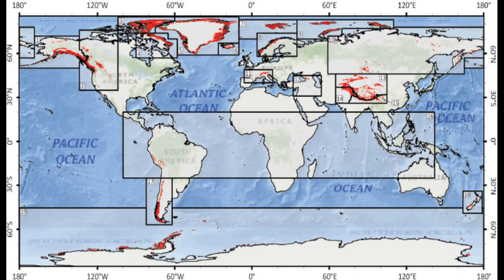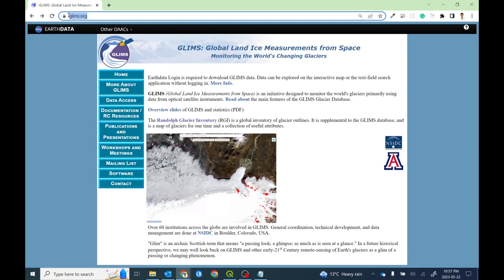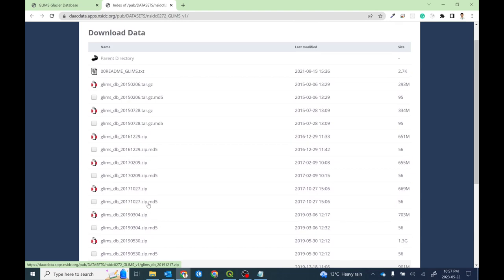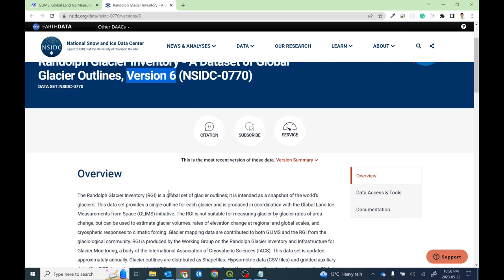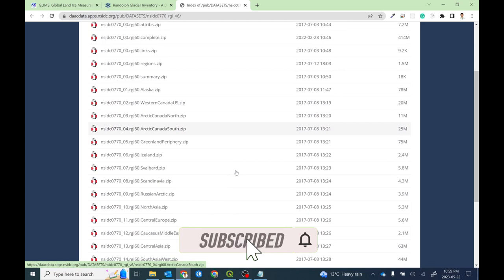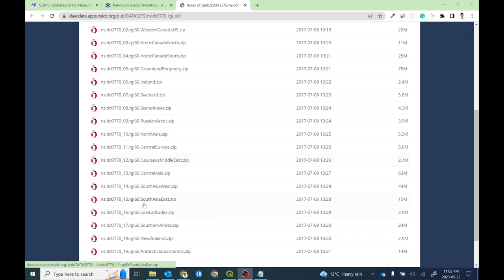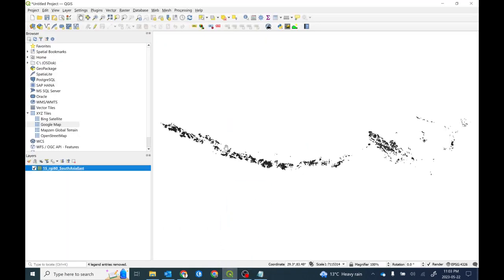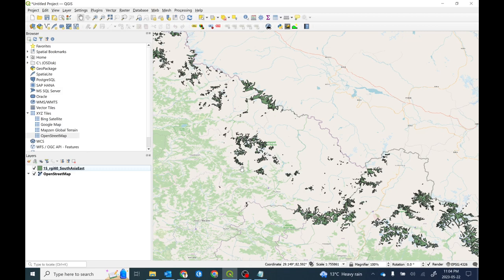Global Glacier Inventory Download for Free| RGI dataset | part2 | GeoDev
Approximately 10% of the Earth's land area is currently covered by glaciers. This includes both continental glaciers, such as those found in Antarctica and Greenland, as well as smaller mountain glaciers found in various regions around the world. It's important to note that this estimate is approximate and can vary depending on factors such as climate conditions and the definition of what constitutes a glacier.

Glacier inventory is important for understanding the extent, changes, and dynamics of glaciers, which helps in studying climate change, water resource management, and assessing potential hazards.

1. "Geospatial data analysis with python"
2. "Web GIS Development 2021"
3. "Web mapping and Web-GIS from Dev to Deploy 2021: GeoDjango"
4. "Introduction to Web Mapping and Web GIS 2020: GeoDjango"
5. Deep Learning Application for Earth Observation
6. Geospatial Data Analysis with Python